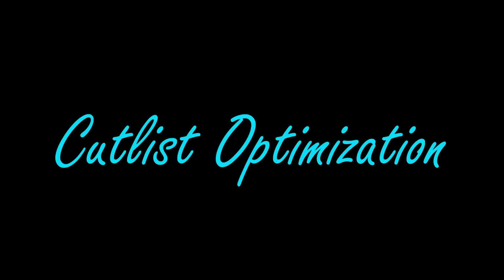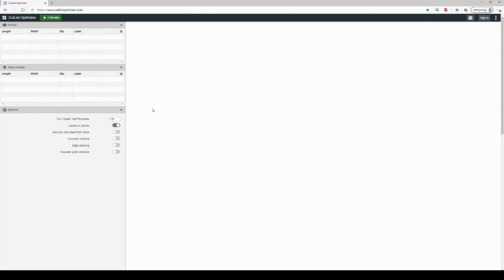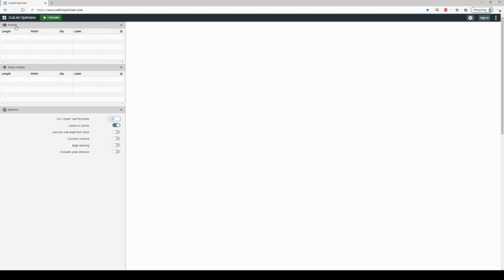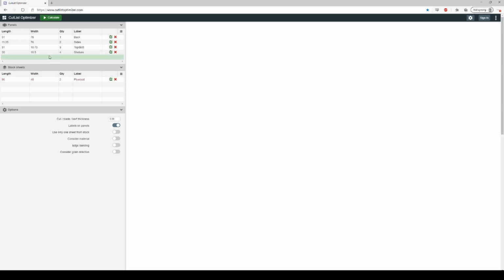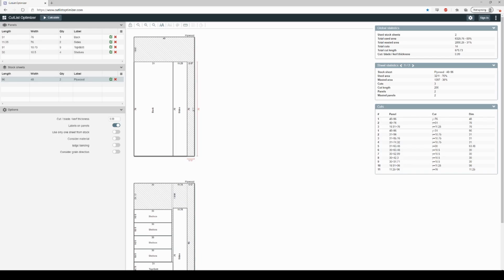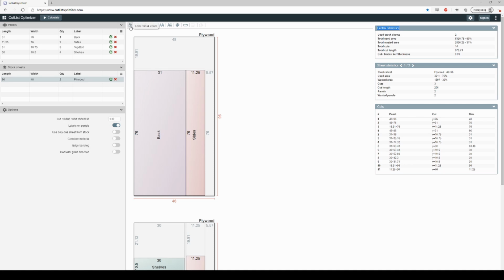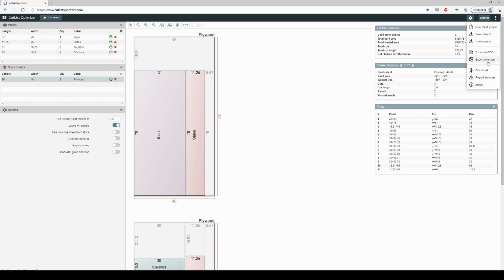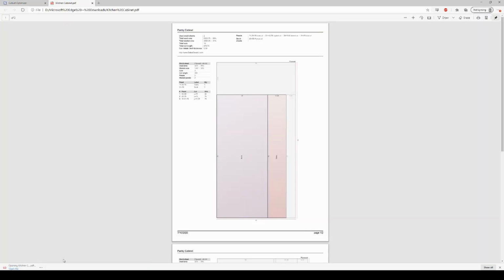Cutlist Optimizer -- Plywood Layout and Planning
I use the cutlist optimizer website whenever I am breaking down large sheet goods into individual parts and components. The website is easy to use, accurate and saves me both time and materials.